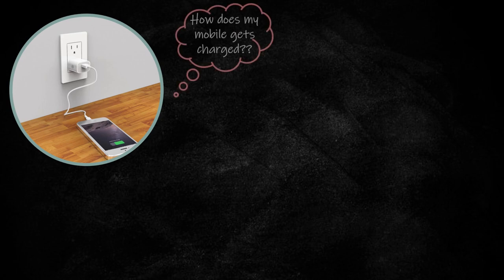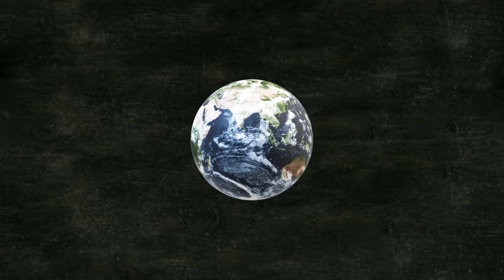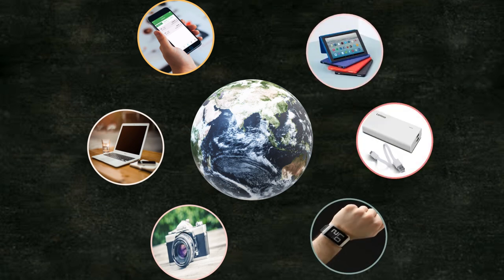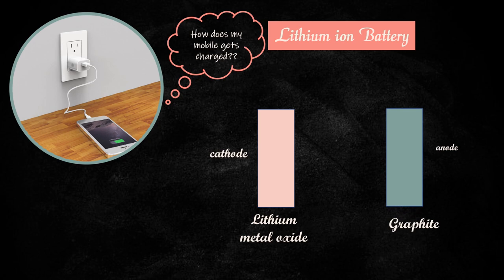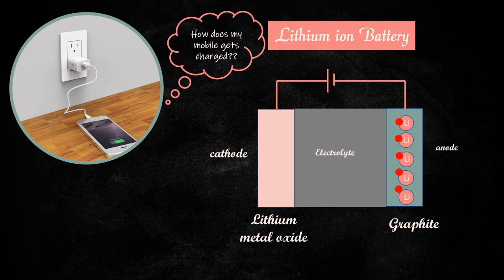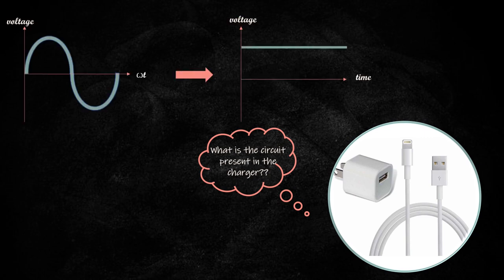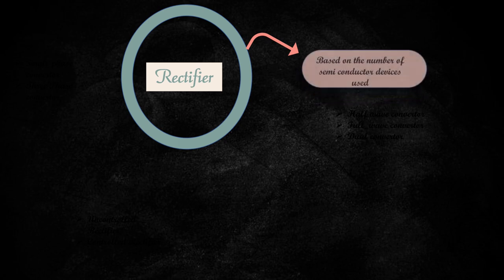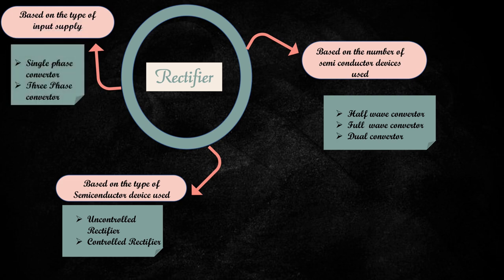Rectifier - Application & Types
This video explains the role of rectifier in mobile charger.